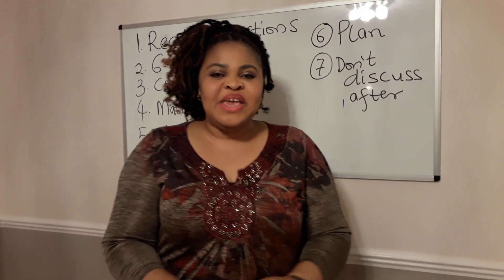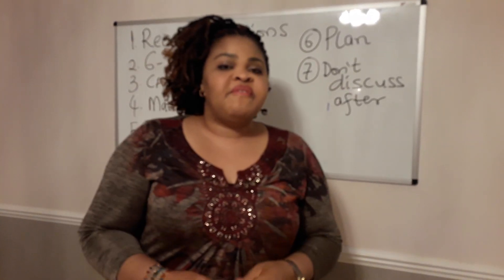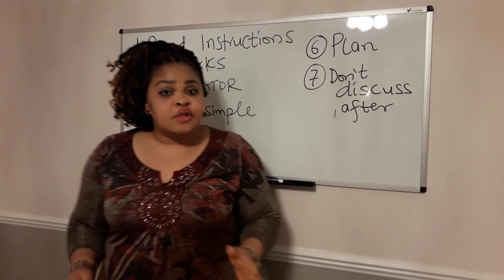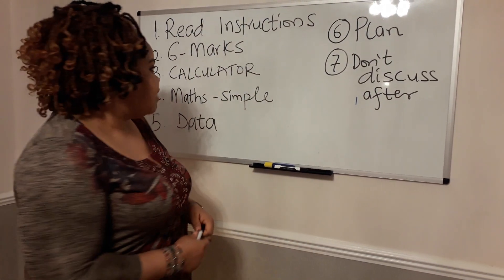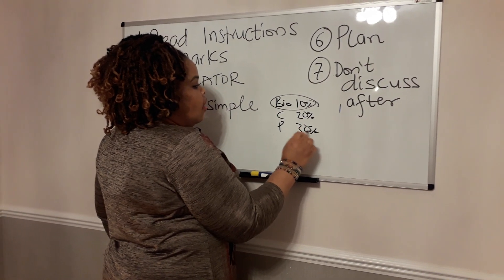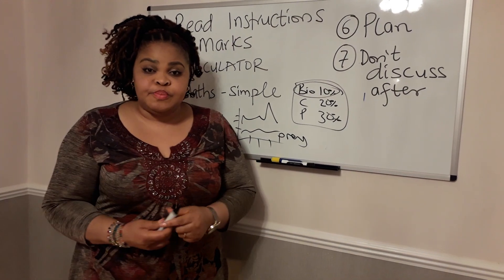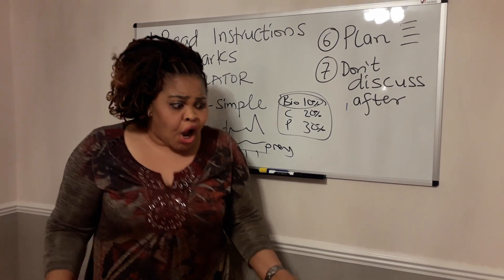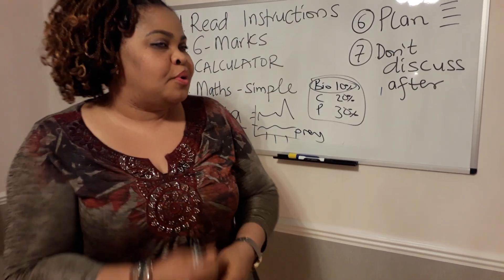7 Tips on How to Increase Your GCSE Exams By 20 More Marks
In this quick video, there are tips to increase your GCSE grades. Last minute strategies to pass your exams. Avoid pitfalls, loss of time and marks by little mistakes. You will see how to apply this skills in the subsequent videos I will be uploading for your information.

I have on my channel, videos where specific questions are being answered, show how you can get 6 out of 6 on every 6 mark question, How you can and must answer data questions, calculating variables, percentages, Exam methods, tips and tricks. There are expected questions in Maths, physics, chemistry and biology and how to get good marks from them. They are easy to remember, which can boost your confidence before exams.

You need to practice and practice, keep positive until those questions become familiar.
I wish you success. Again, apologies for the shaking of this video. We are working towards perfection.